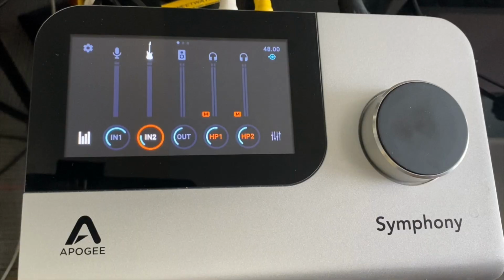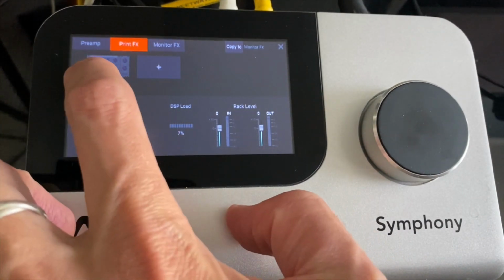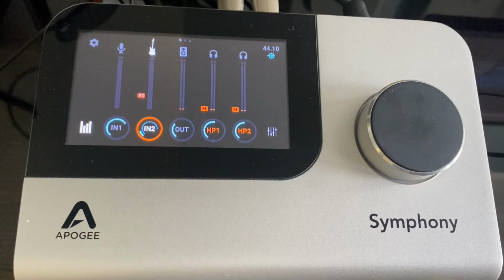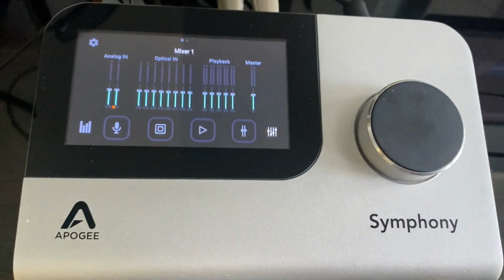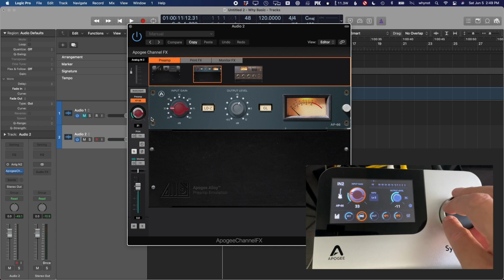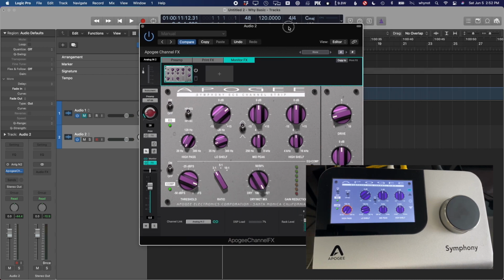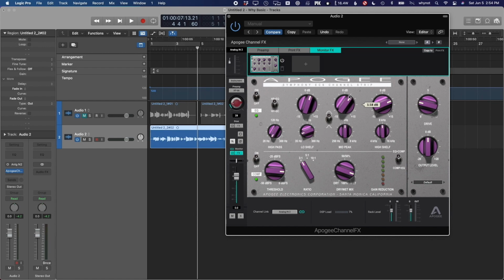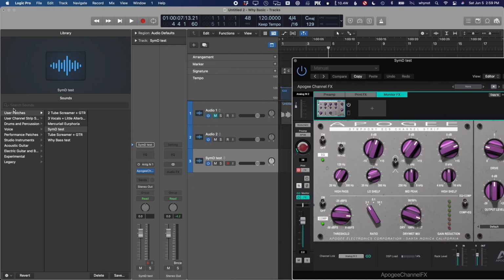Apogee Symphony Desktop | Print FX, Monitor FX and DualPath workflows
A look at Firmware Update 1.19 of Apogee's Symphony Desktop, with Print FX, Monitor FX and DualPath workflows.